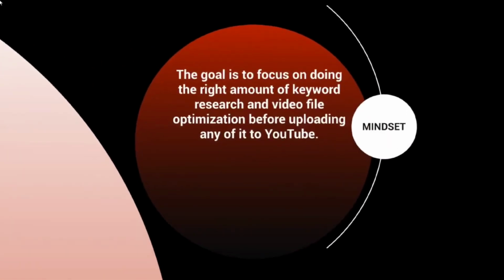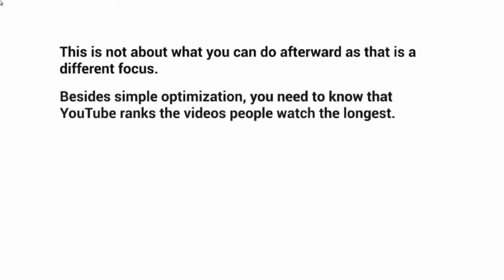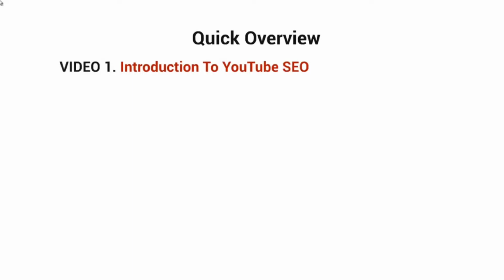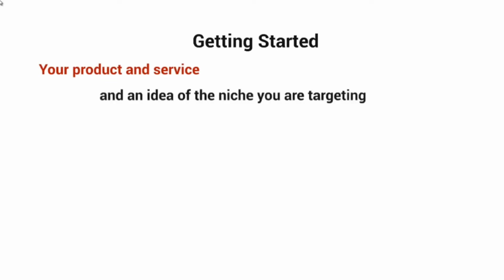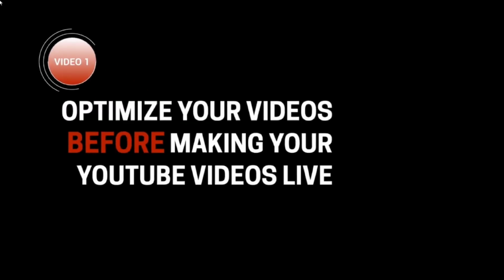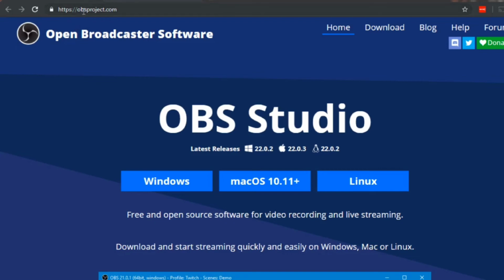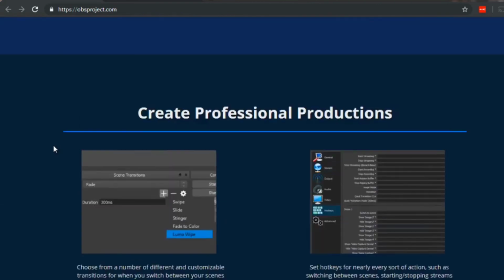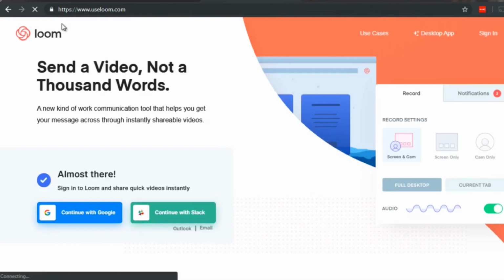earn money by m YouTube CCL